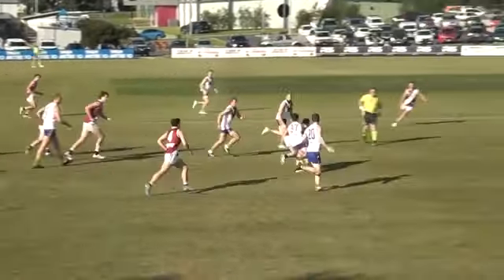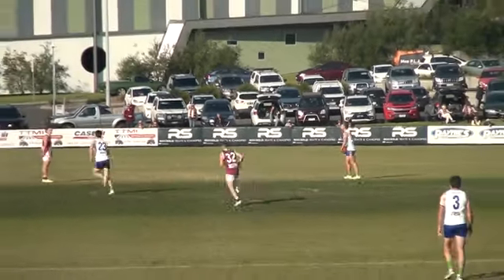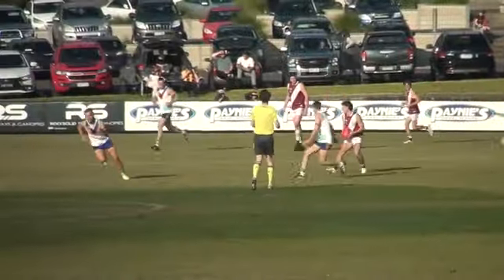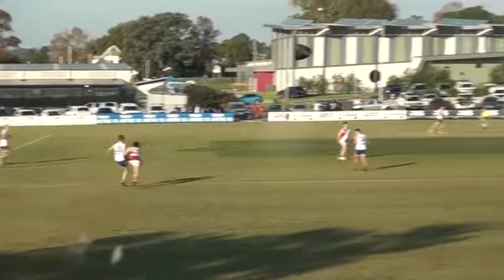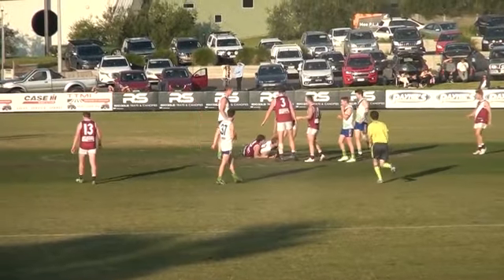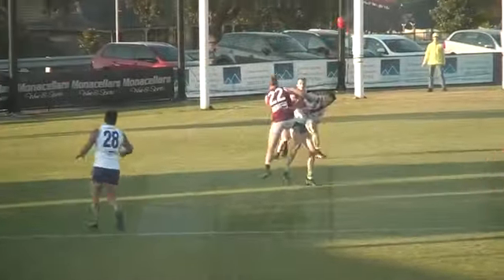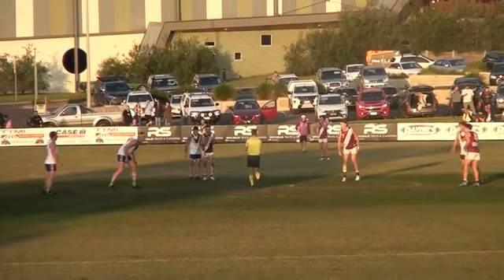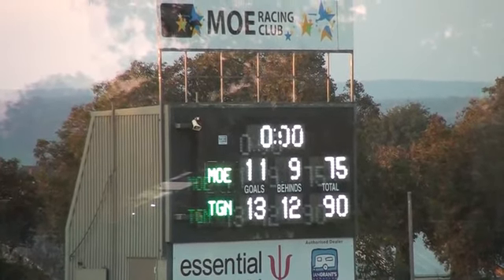MOE VS TRARALGON